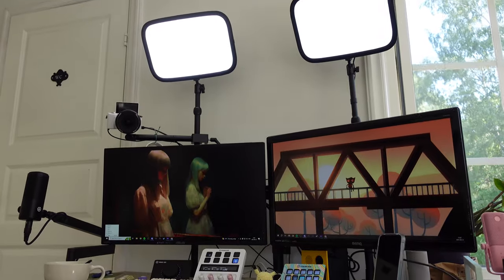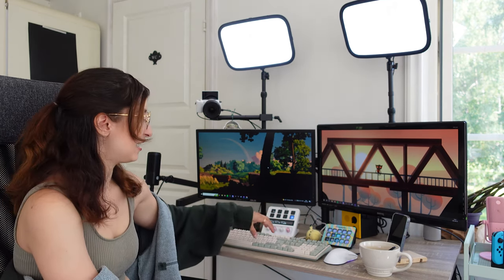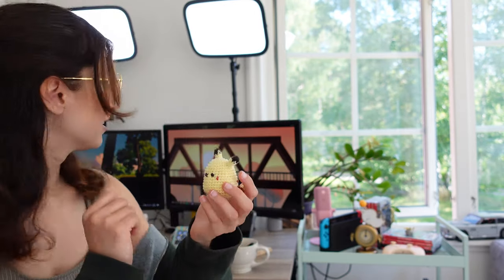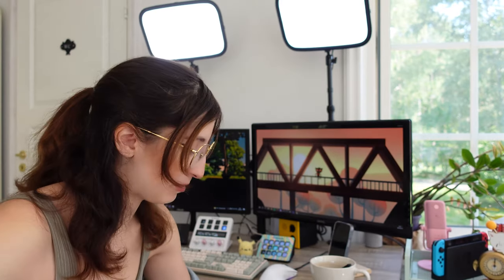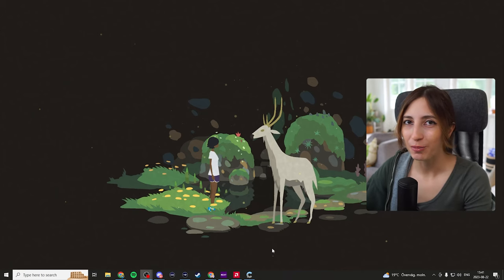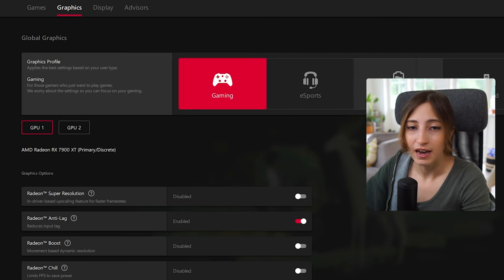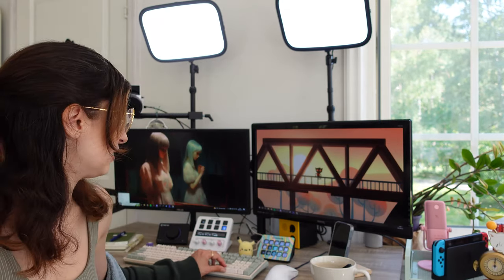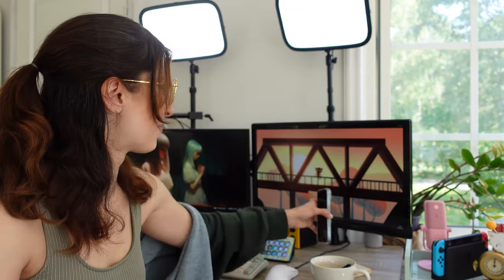My IDEAL Setup as a Streamer/YouTuber | Powered by AMD and NZXT 🧡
I've spent years working at desk setups that were not for me and made me unhappy, I've finally found a space that I love as a streamer and youtuber who spends most of her day at her computer.

This setup is powered by NZXT and AMD, that help me fulfill all my capabilities as a streamer without a hitch.
🎁 GIVEAWAY 🎁 To partake in the NZXT giveaway, for a chance to win, you must be living in Europe and follow the instructions! 5 lucky winners will be chosen in 27 days! Best of luck, I hope someone gets a big upgrade 😊

- Itching to make your own PC build? Check out NZXT's store for your dream parts 🖥 ‣

NEW?

Hey there, I’m Ashe and you can find me on Twitch probably talking about food and making everyone hungry, talking about the things I love, or glitching out a video game. Stop in sometime, would love to say hi!
Music
Camouflaged Underneath - Streambeats